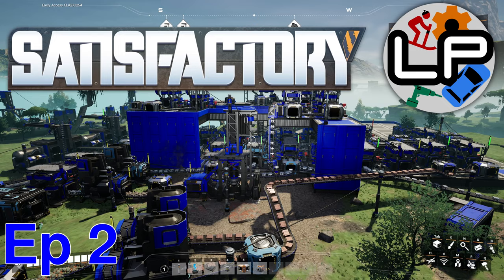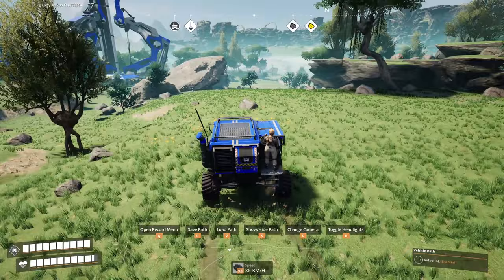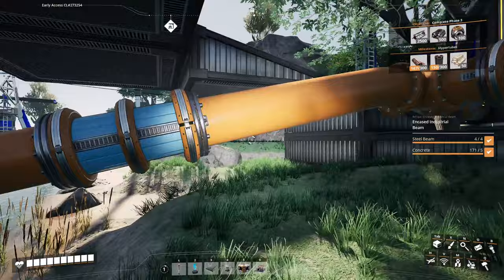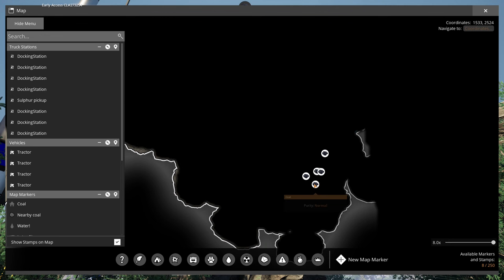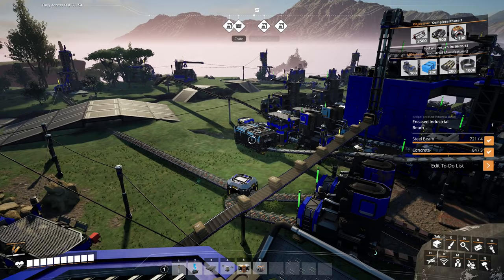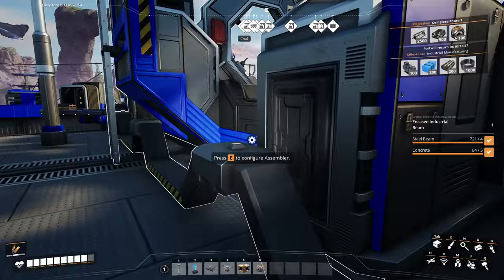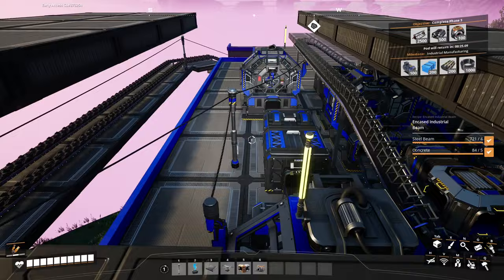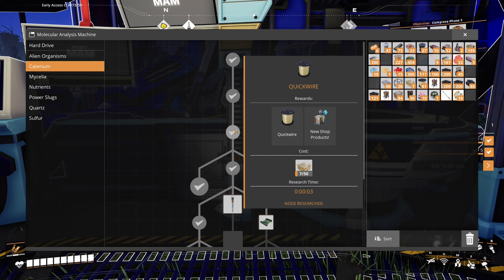E2 - Cooking with Coal - Laurence Plays Satisfactory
Moving deeper into the game, this time I discover producing electricity from coal, which means I don't have to hand feed the system any more. I also continue on the fossil fuels route with a bit of oil shenaniganary and investigate the most cursed transportation system yet!

0:00 Intro
2:33 Stream 5: Cooking with Coal
10:10 Stream 6: Zipping Around
21:09 Stream 7: Festivities